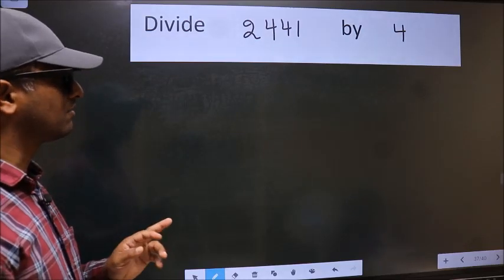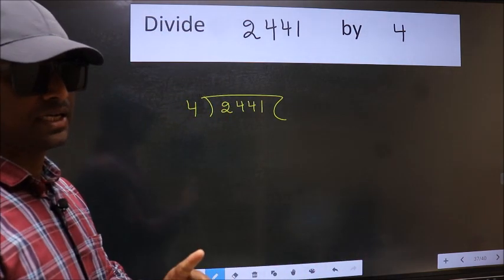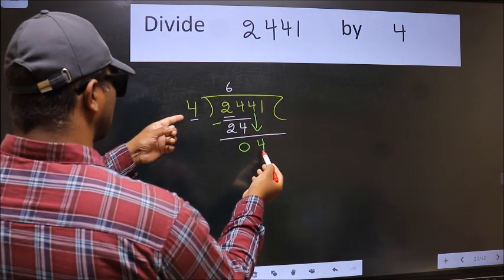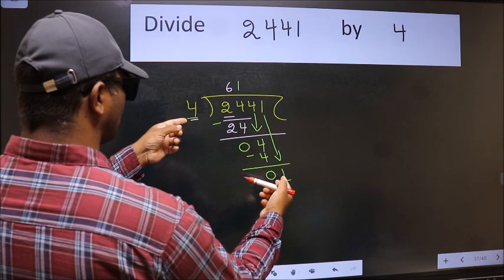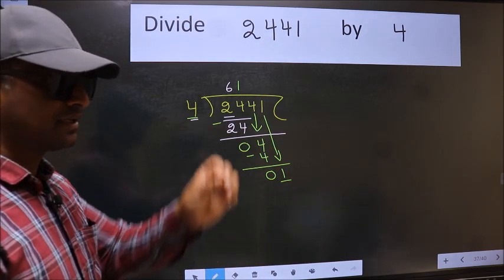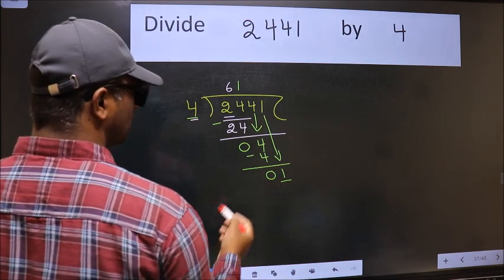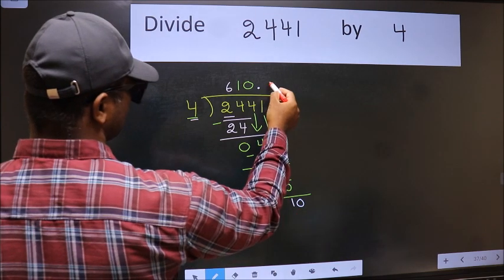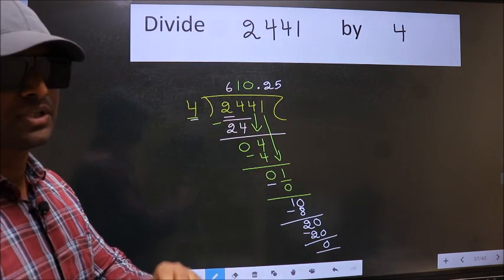Divide 2441 by 4 Most common mistake while dividing